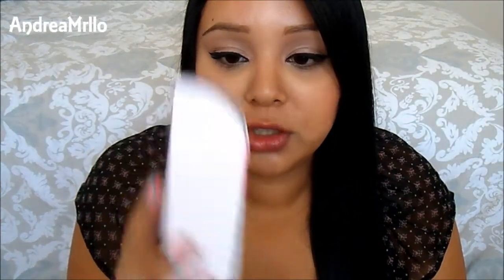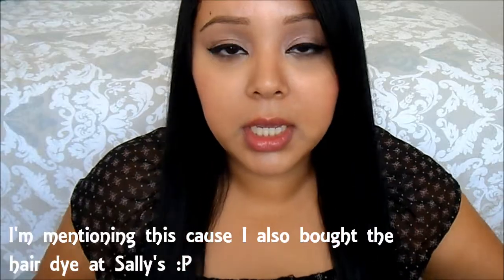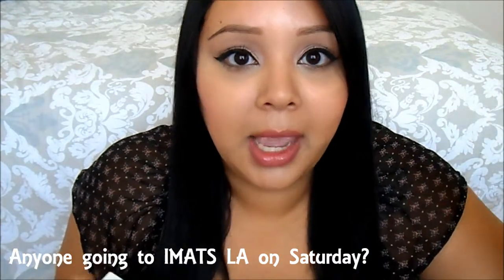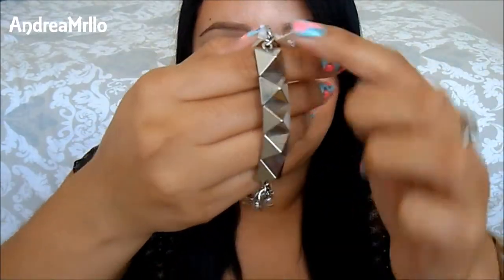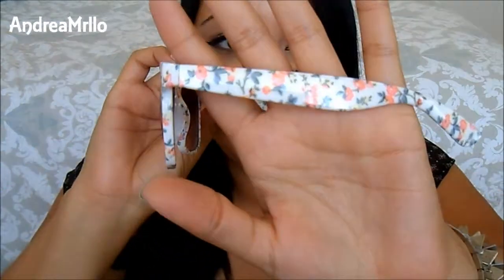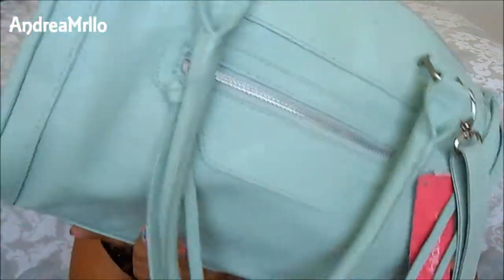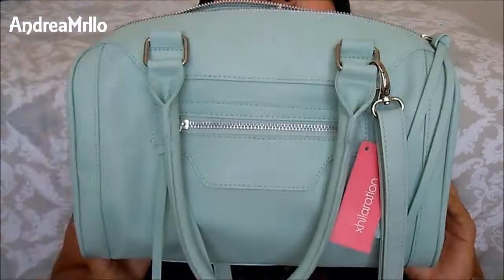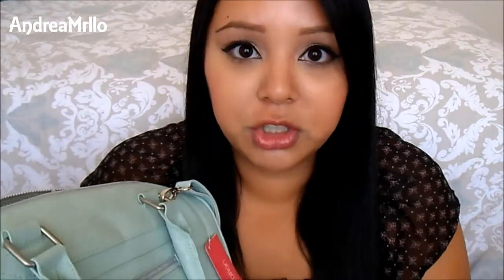My little exciting haul!!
Hi guys! i wanted to share this quick little Target, Sally's beauty Supply & Forever21 haul with you guys! I got some really cute summer stuff! I'm excited! Hope you enjoy!

X's & O's